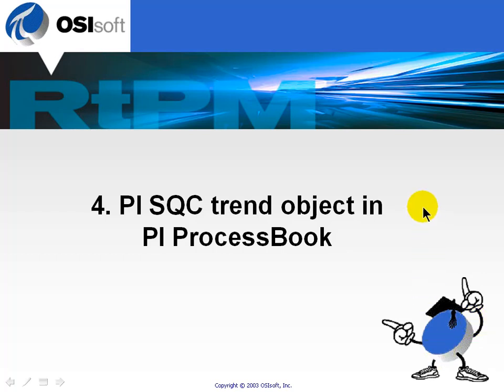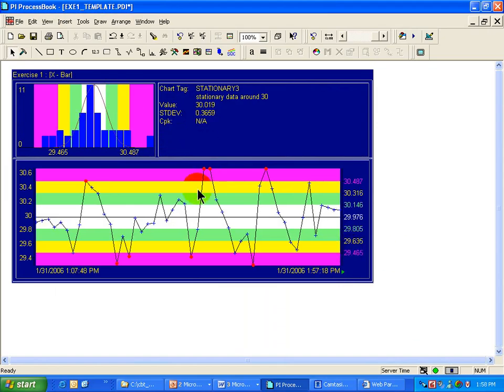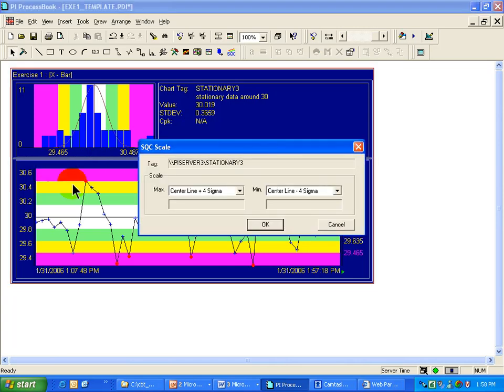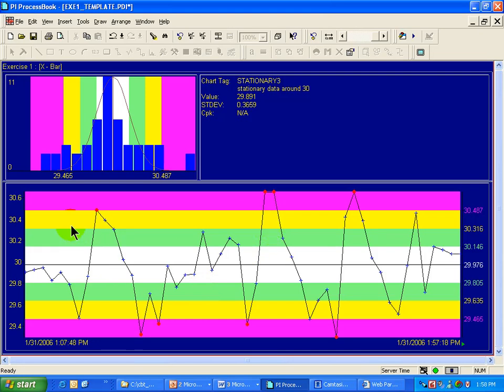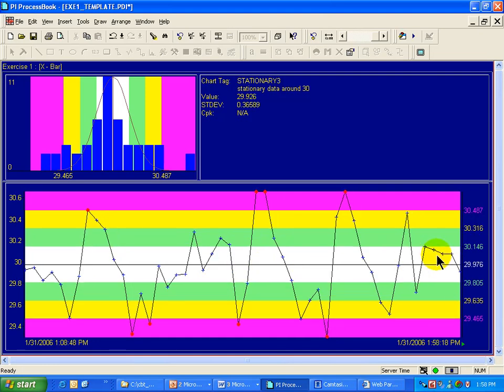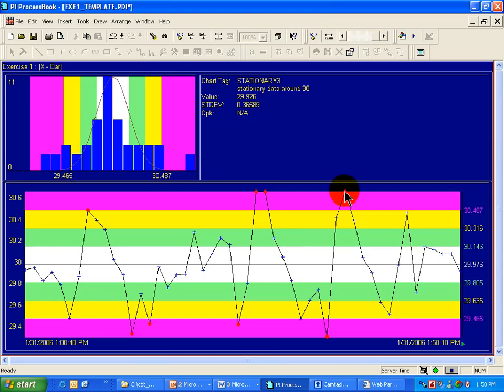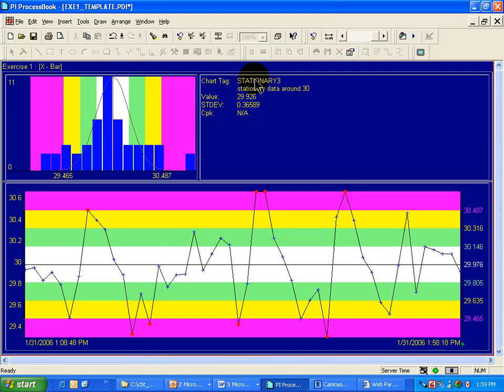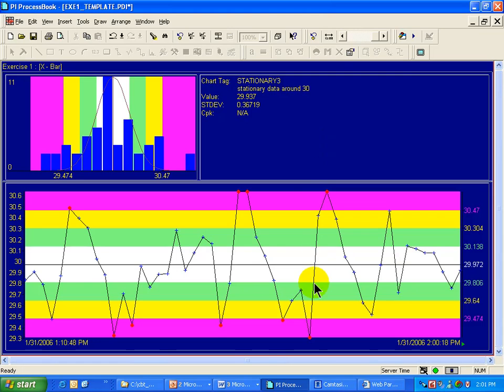OSIsoft: Introduction to the PI SQC trend object in PI ProcessBook. v3.0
An introduction to the PI SQC trend object in PI ProcessBook and how to make use of it as an end user.

you can see where this video is in the sequence of videos on this topic.